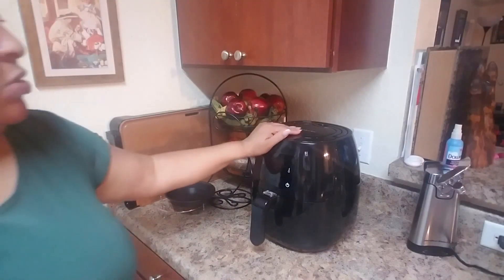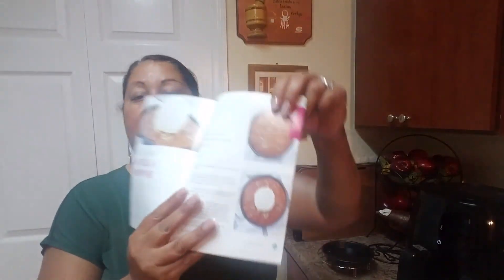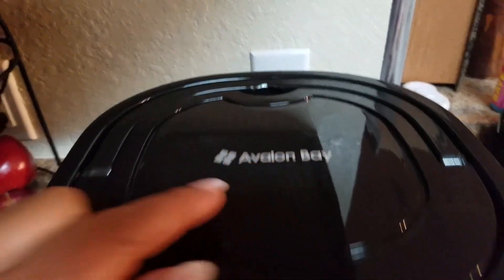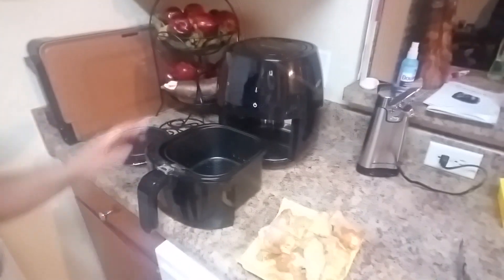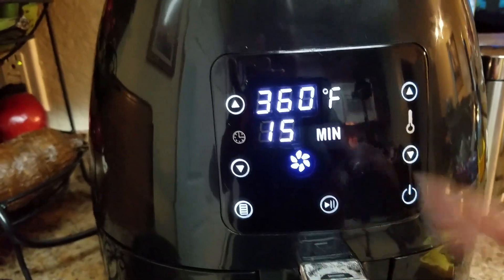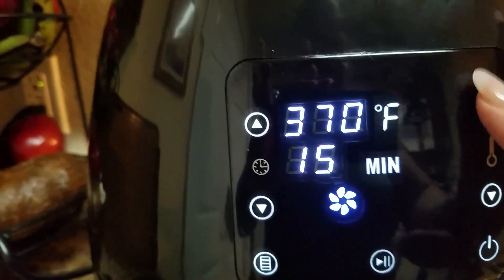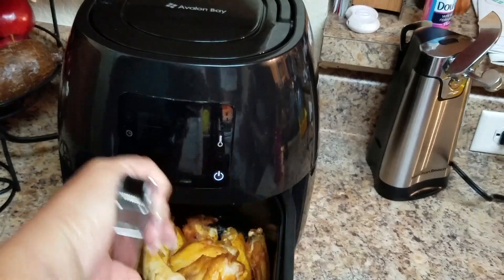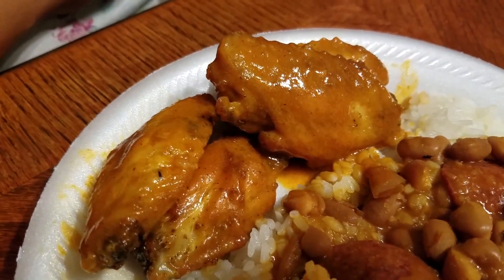Chicken Wings made in the Avalon Bay Air fryer